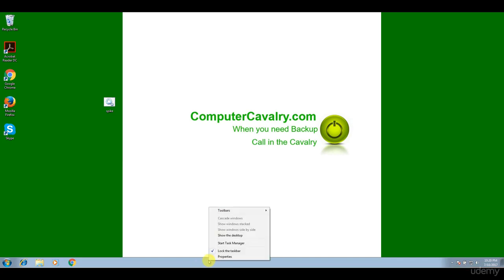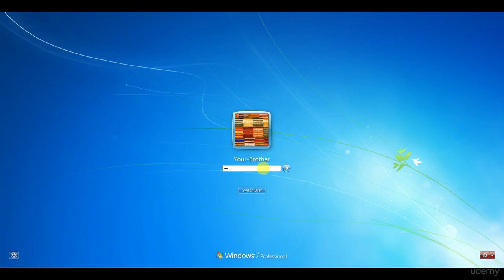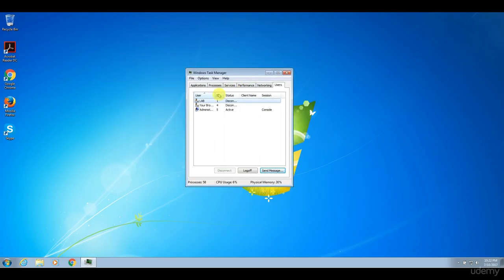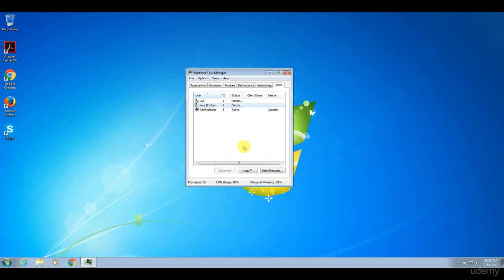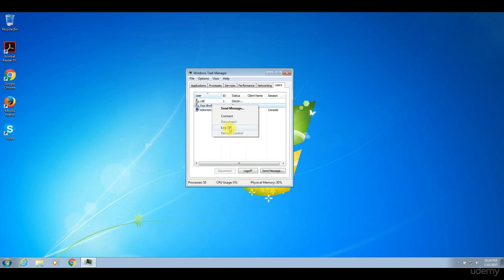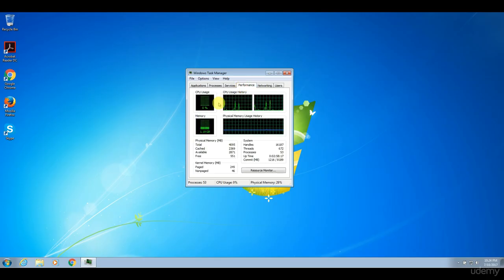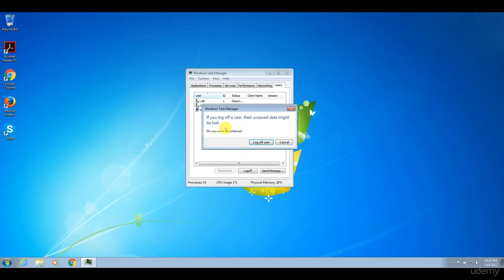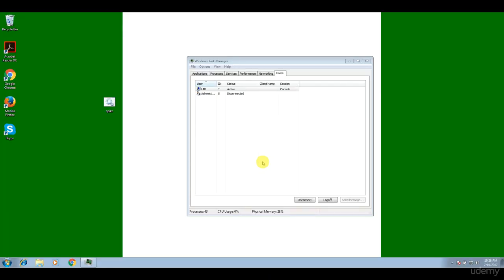ComputerCavalry - Unlock Hidden PC Speed: Mastering the Task Manager Users Tab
Multiple user profiles or background accounts stealing your system resources? In this video, we deep dive into the Users Tab of the Windows Task Manager to show you exactly how to track resource consumption per account and manage active sessions.

This is a vital module from our complete PC Performance Optimization Masterclass, built to help you take total control of your operating system, avoid paying $150–$300 for basic tech support, and maximize your system's efficiency.

What you'll learn in this video:

How to view a breakdown of CPU, Memory, Disk, and Network usage for every logged-in user.

Identifying background user accounts running hidden processes.

Safely disconnecting or signing out other user sessions to free up system memory.

Expanding user profiles to manage specific processes belonging to other accounts.

🚀 Ready to reclaim 50-80% of your PC's speed? Make sure to watch the full playlist to automate your maintenance and fix your slow computer permanently.